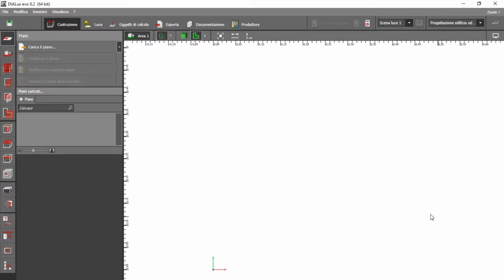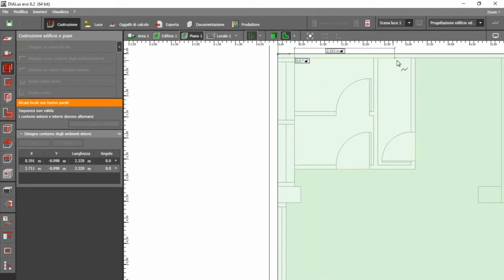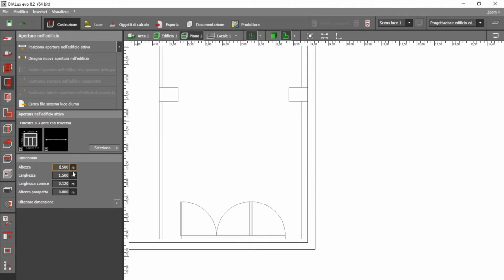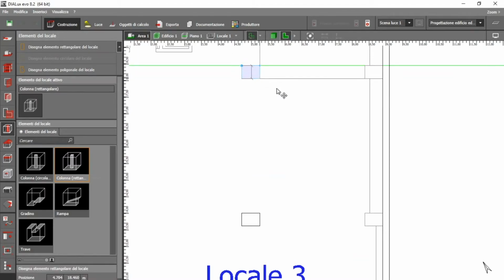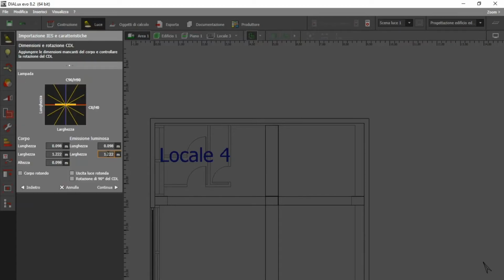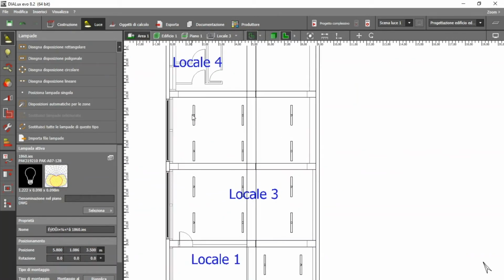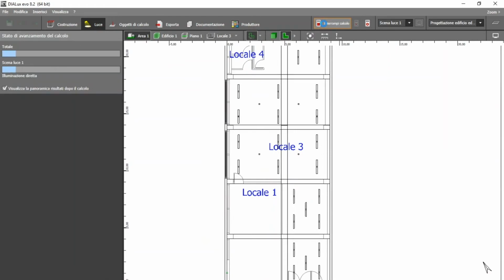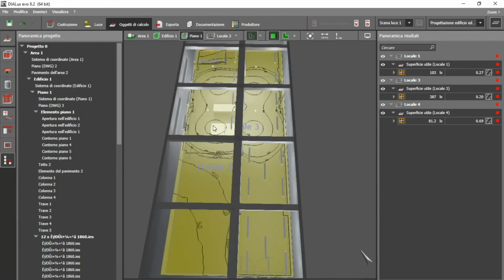design a workshop lighting system from scratch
In this video, I will show you how to design a workshop lighting system from scratch. This is part 1 of a complete guide through the design process of a lighting system.
I will talk about light dimensions and which one is most important according to your needs.
You will discover a free, complete and very powerful tool for any illuminotechnic project, and I will design a lighting system step by step from scratch

My music:
Nettson:

🔴 Did you like it? Then please consider to SHARE on your favorite social! It will give me a big help